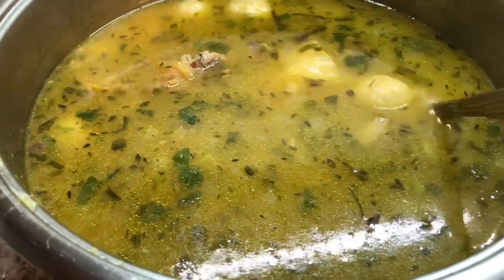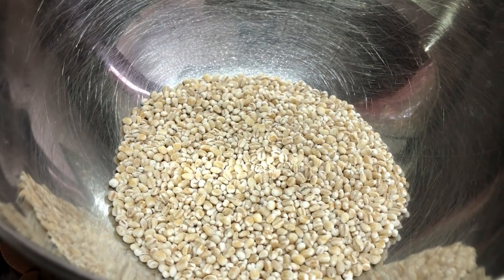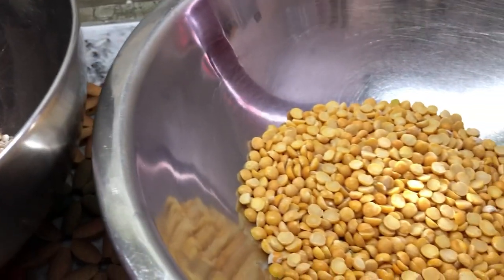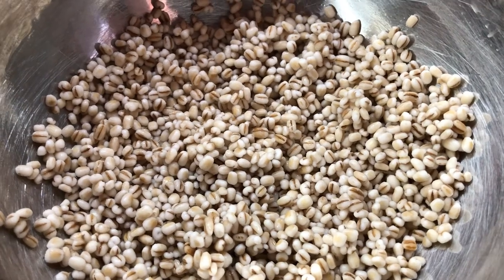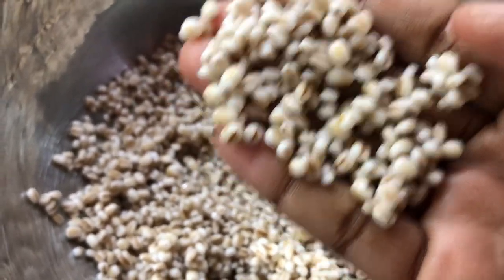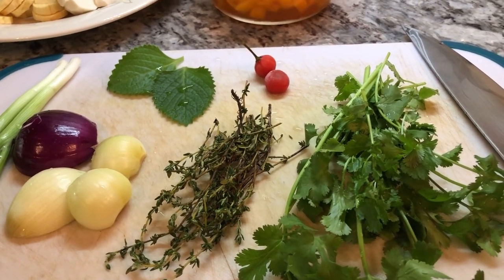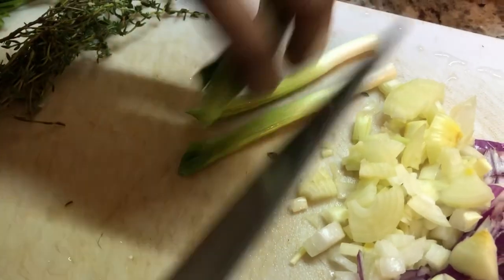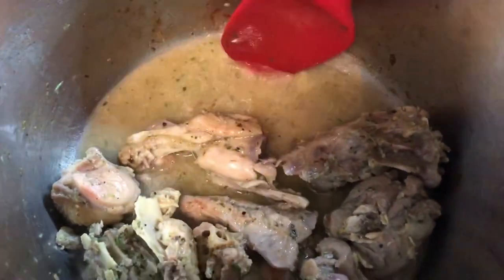Barley soup and split peas dumplings on a cold minus 19 night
1/2 cup barley
1 1/2 lbs. Turkey
1 green plantain
2 sweet potatoes
2 eddoes
4 pieces of cassava
1/2 red onion
1 1/2 white onions
2 green onions
2 broad leaf thyme
2 mari wirrie peppers
8-10 stems flat leaf parsley
8-10 stems fine thyme1 1/2 tsp salt
1 tsp black pepper

Season Turkey with:
1 1/2 tsp green seasoning
1/2 tsp salt
1/2 tsp black pepper

Split peas dumpling ingredients
1/2 cup split peas soak and grind
2 cloves of garlic
1 green onion
1/4 tsp salt
1/4 tsp black pepper
1/2 tsp baking powder
1/2 tsp roasted ground geera/cumin